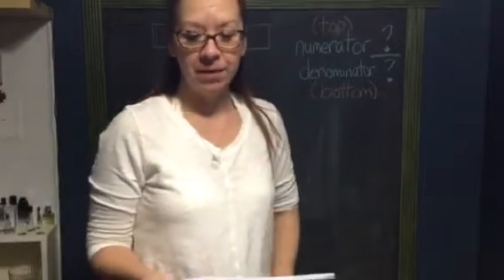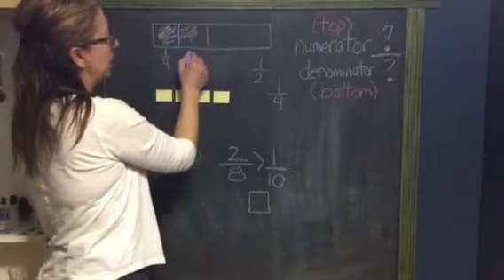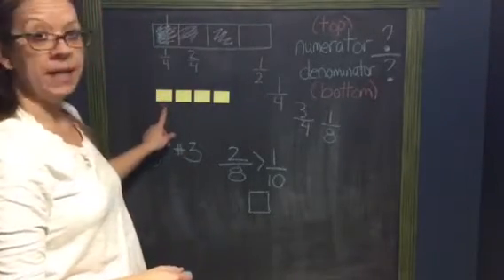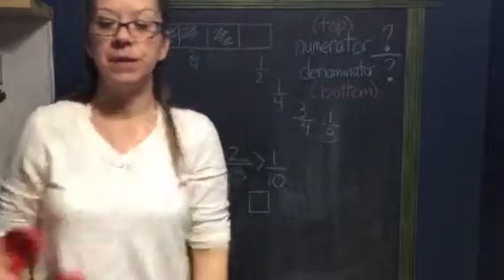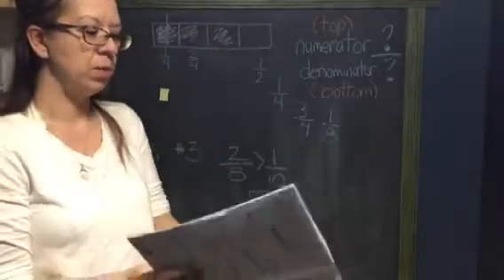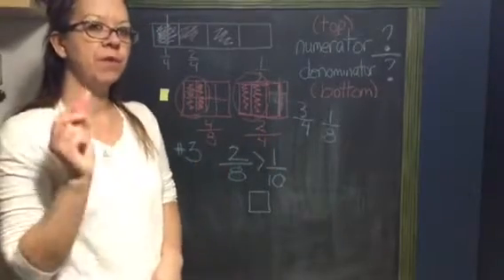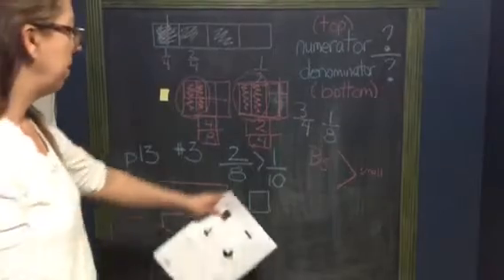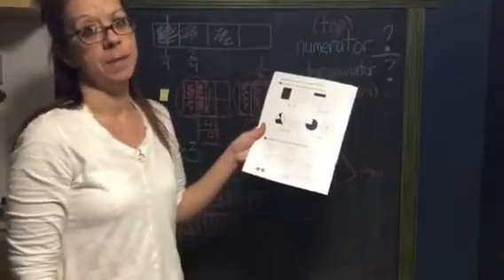Week 2 Math Wednesday April 8 ( instructions)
Please make sure you watch this video before you do pgs 11, 12 and 13